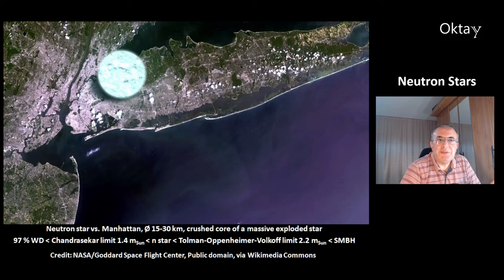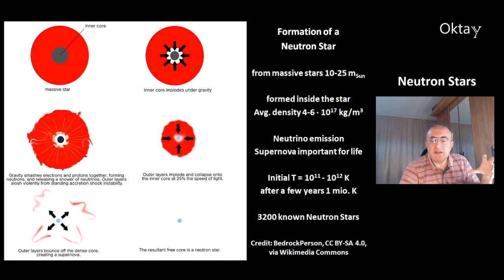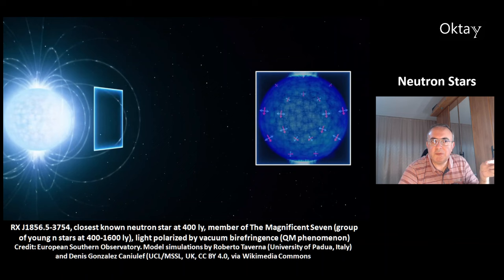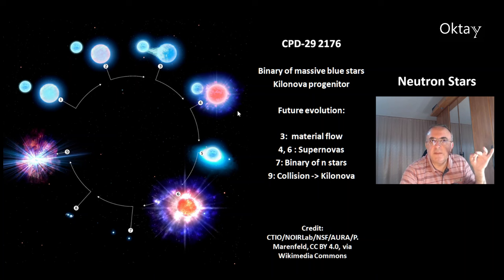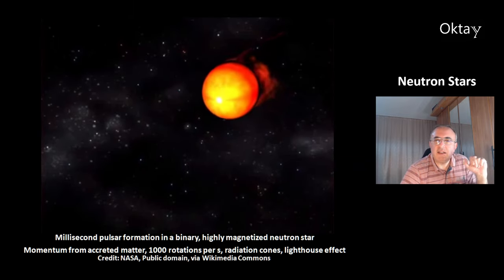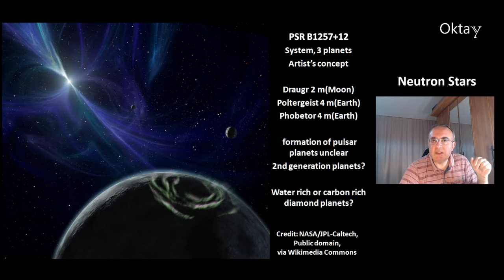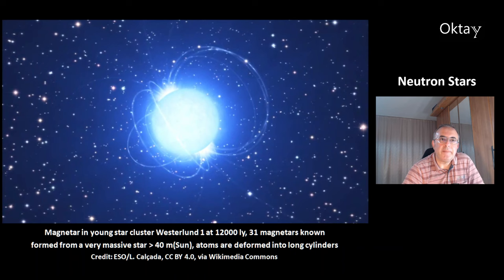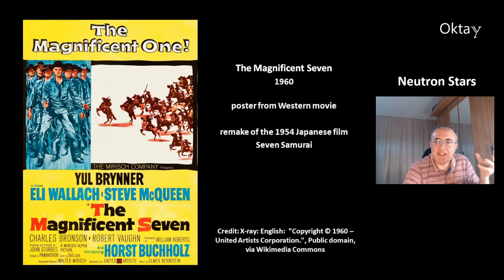Neutron Stars The Magnificent Seven Resist Gravity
Neutron stars are among the astronomical objects with the highest density. Their mass is between 1.1 and 2.35 solar masses.

Antineutrino Opacity in Neutron Stars in the Models Constrained by Recent Terrestrial Experiments and Astrophysical Observations
Parada T. P. Hutauruk

PSR J0952−0607 and GW170817: Direct Multimessenger Constraints on Neutron Star Equation of State through a Novel Wide-ranging Correlation
Lan Guo, YiFei Niu

Dancing with the stars: a review on stellar multiplicity
Thibault Merle

On the possibility to detect gravitational waves from post-merger super-massive neutron stars with a kilohertz detector
Yikang Chen, Bin Liu, Shunke Ai, Lin Lan, He Gao, Yong Yuan, Zong-Hong Zhu

GRB 180128A: A Second Magnetar Giant Flare Candidate from the Sculptor Galaxy
Aaron C. Trigg, Eric Burns, Oliver J. Roberts, Michela Negro, Dmitry S. Svinkin, Matthew G. Baring, Zorawar Wadiasingh, Nelson L. Christensen, Igor Andreoni, Michael S. Briggs, Niccolo Di Lalla, Dmitry D. Frederiks, Vladimir M. Lipunov, Nicola Omodei, Anna V. Ridnaia, Peter Veres, Alexandra L. Lysenko

Isolated Neutron Stars
Alice Borghese, Paolo Esposito

Rotating dark matter admixed neutron stars
John Cronin, Xinyang Zhang, Ben Kain

Neutron stars in a uniform density approximation
G. S. Bisnovatyi-Kogan, E. A. Patraman

00:00 Neutron Stars and Degenerate Matter
02:59 RX J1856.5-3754 The Magnificent Seven
03:51 Rapid Burster and CPD-29 2176
06:20 Pulsars and Magnetars